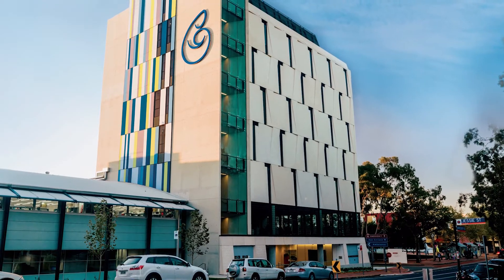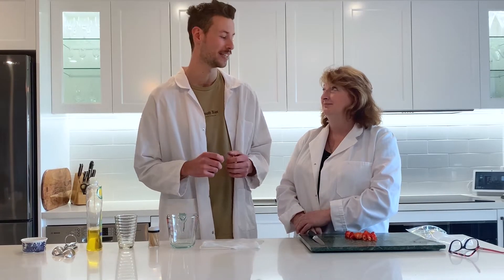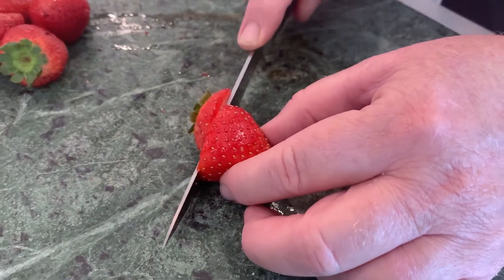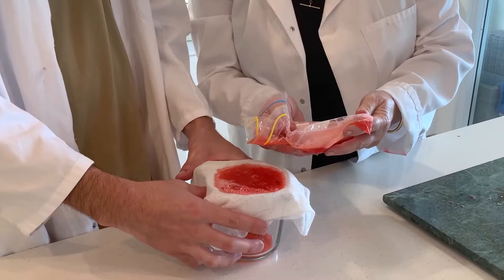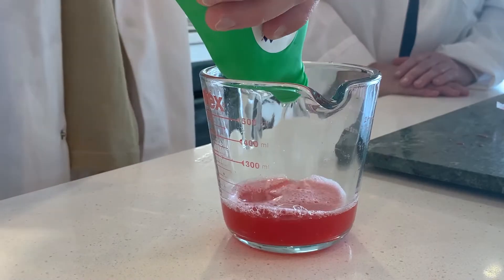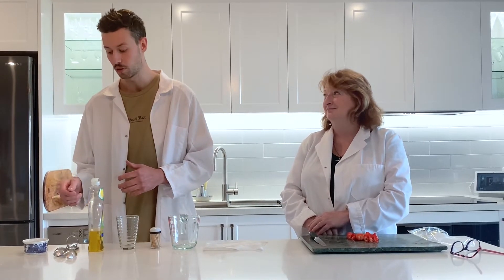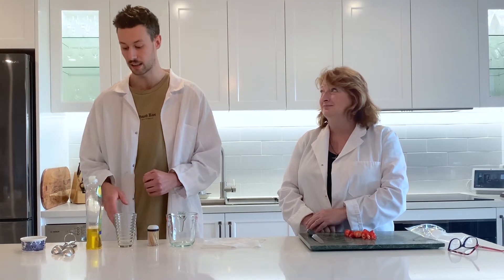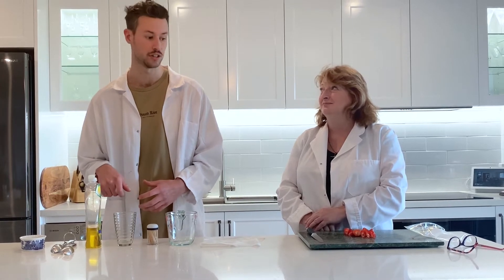Make Strawberry DNA in Your Kitchen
Grady, one of the scientists at Children's Medical Research Institute/Jeans for Genes, shows parents and kids how to make DNA in their kitchen--from strawberries! Find this and other STEM-related educational resources